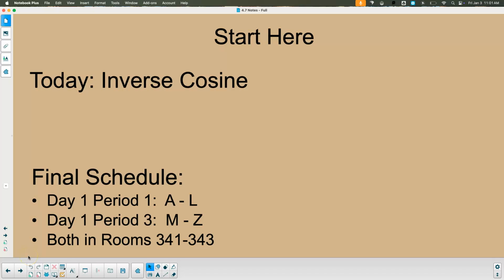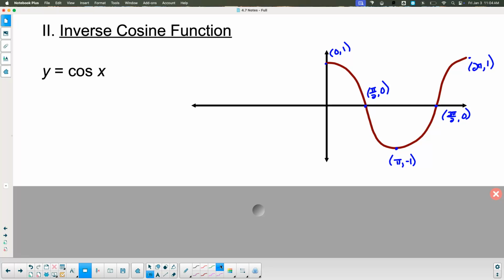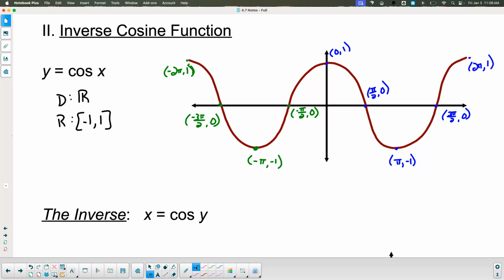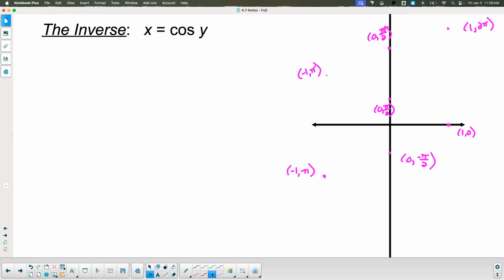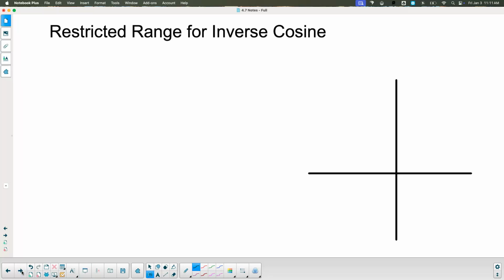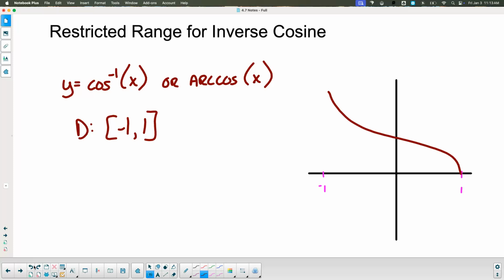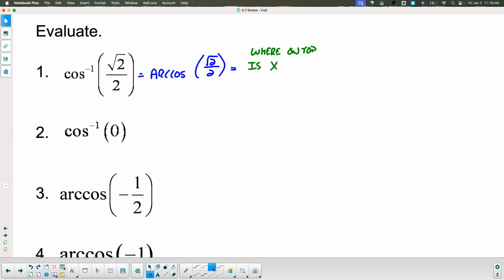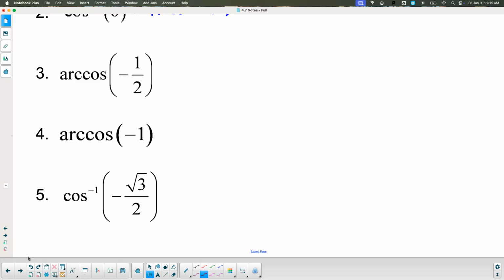Jan. 3 - 4.7 Notes Day Two